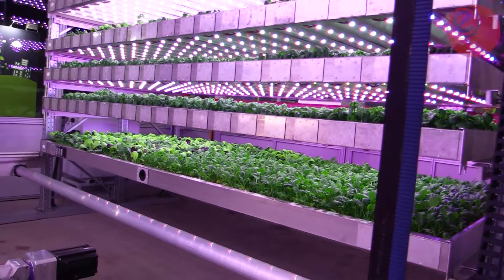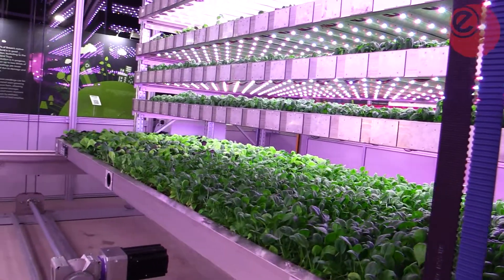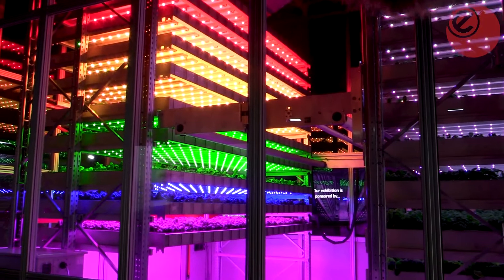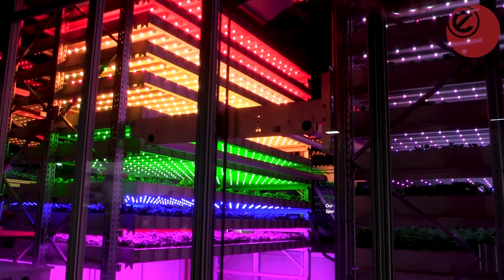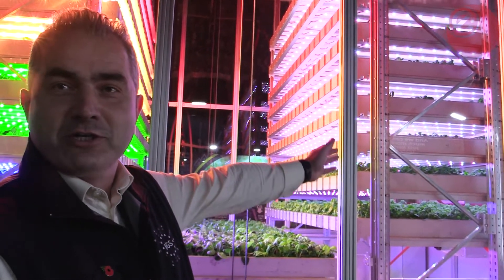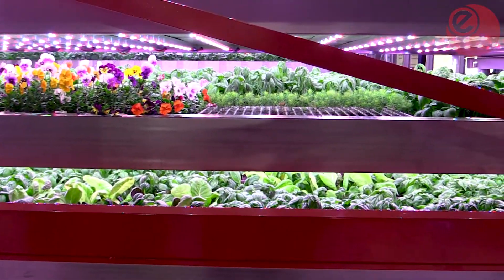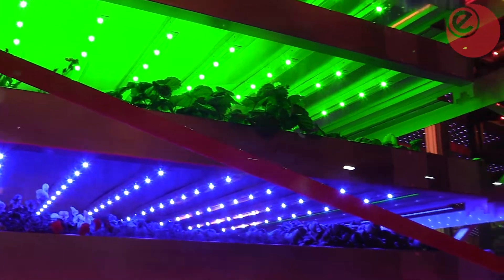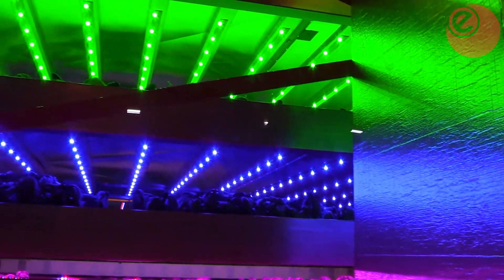UK farming goes vertical for greener harvest!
During COP26, ELN went into a vertical farm and learnt more about the benefits of the green technology